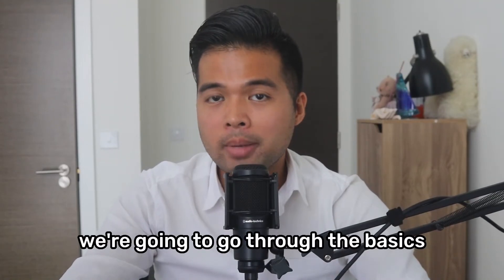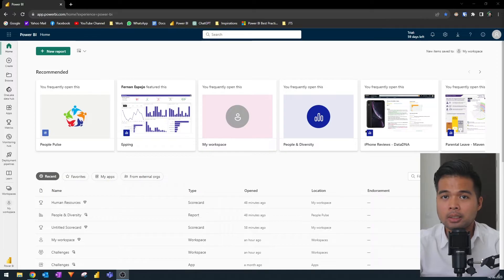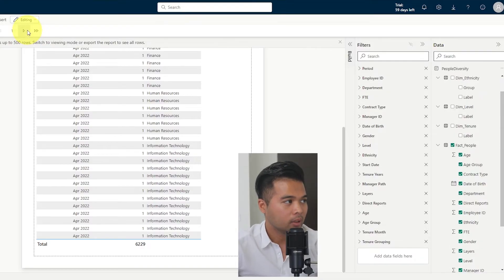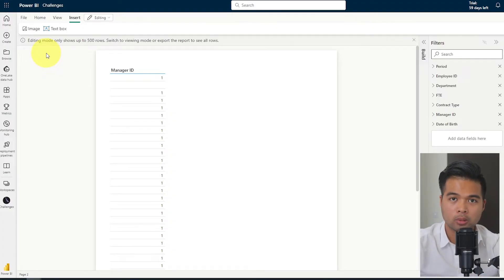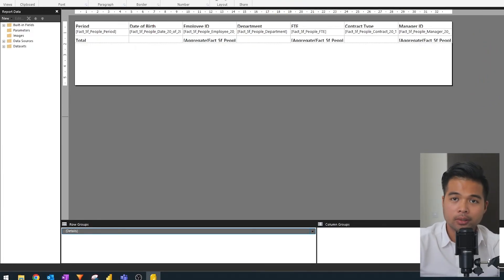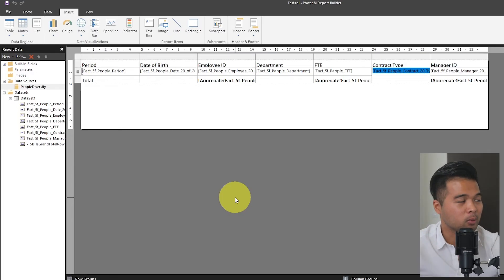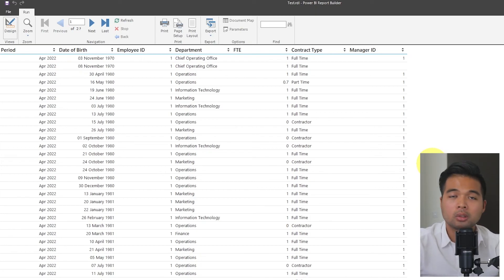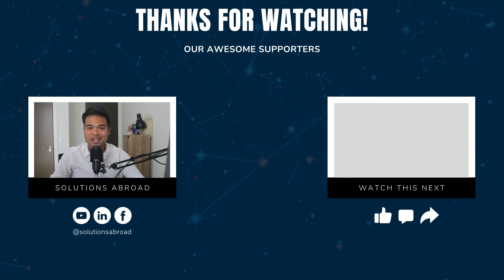QUICKSTART GUIDE to PAGINATED REPORTS in Power BI // Beginners Guide to Power BI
In this video were going to cover how you can start building your very own paginated reports in Power BI

🕓 TIMESTAMPS
0:00 - Intro
00:30 - What are Paginated Reports
01:31 - Build from the Service
04:18 - Report Builder
08:55 - Publishing